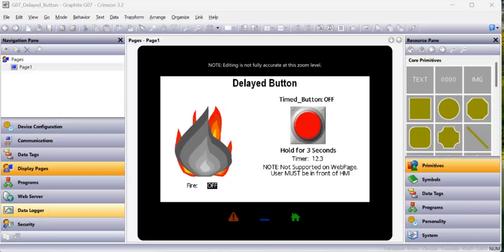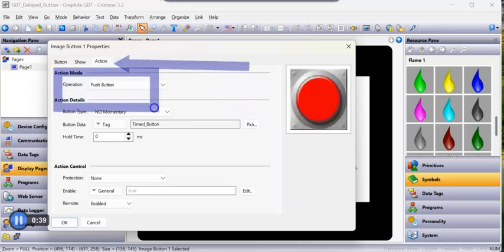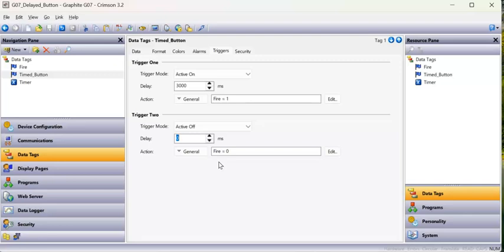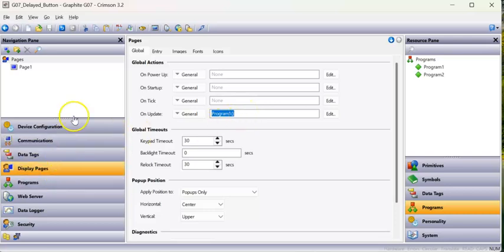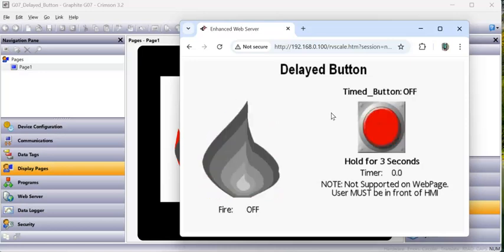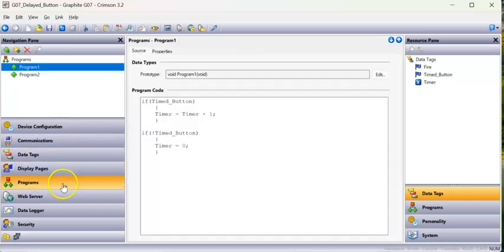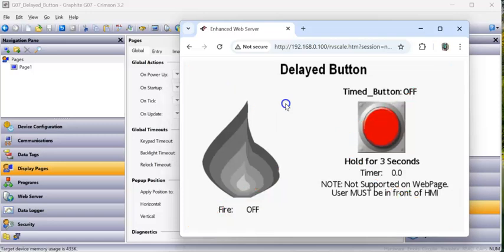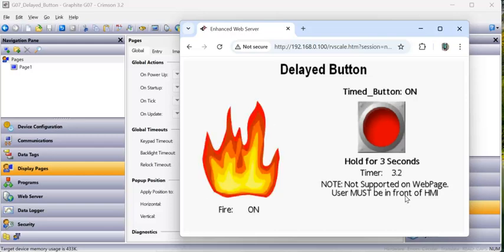Delayed Button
Hold down a Button for at least 3 seconds before the HMI executes the Action. Triggered tab can work some but if the actions are back to back, it can miss a Trigger.  Program2() does the logic correct everytime.